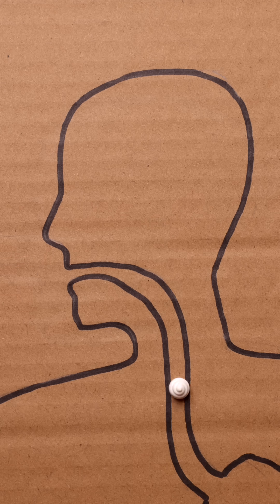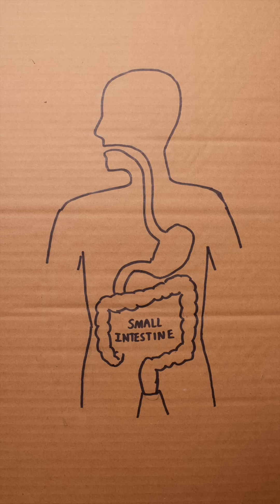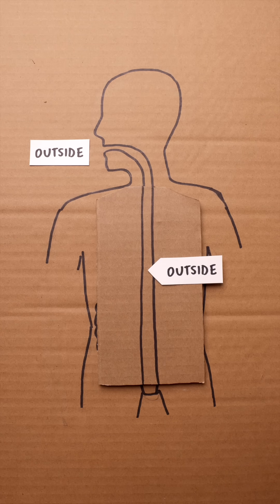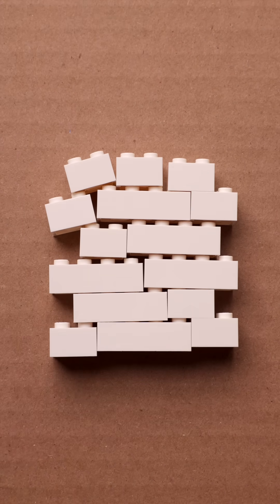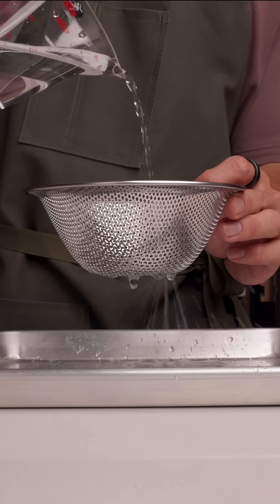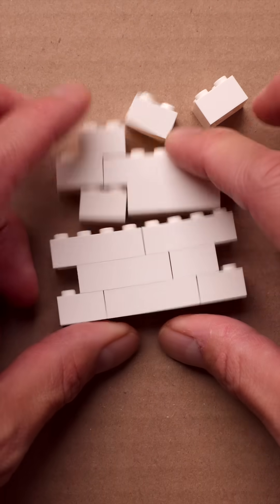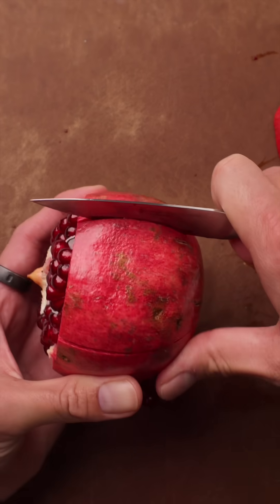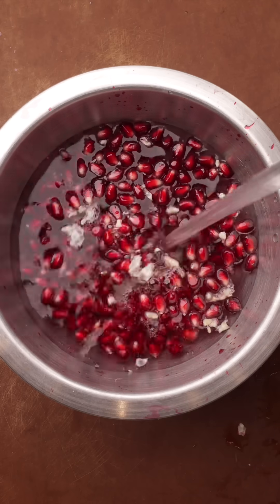GUT LINING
Our digestive tract is one of the strangest systems in our body—it’s technically “outside” of us! Weird concept, but makes sense. Its job is to filter what gets absorbed into our body, letting in the good things like nutrients while keeping the bad things like toxins out. Foods like pomegranates, cranberries, are packed with polyphenols, help feed beneficial gut bacteria like Akkermansia, which strengthens the protective mucus layer in our gut lining. It’s like a shield for our digestive system, keeping it healthy and strong!